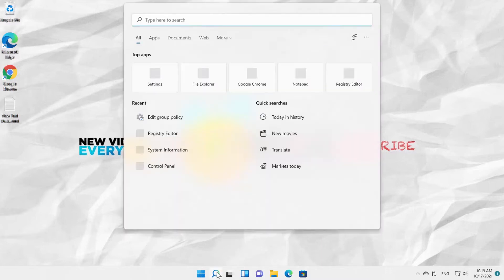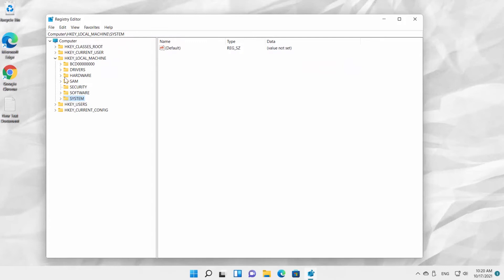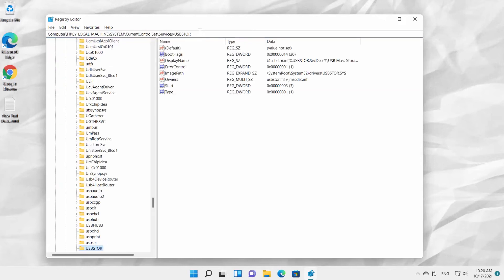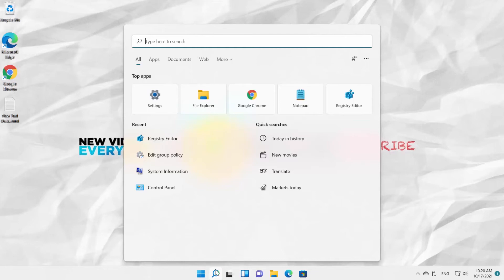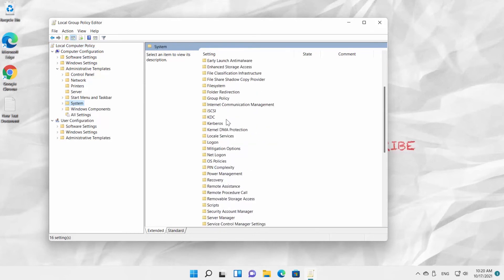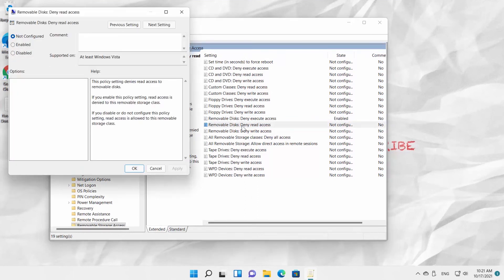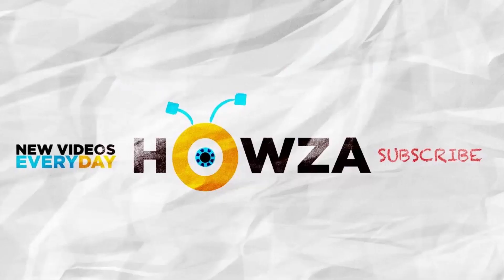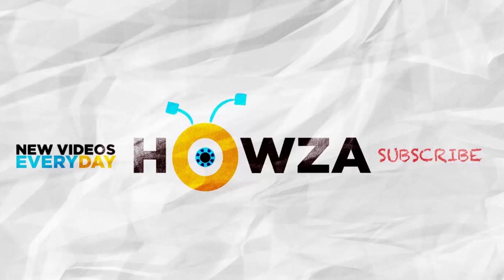How to Disable USB Ports in Windows 11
Hey! Welcome to HOWZA channel! In today's lesson, you will learn how to disable USB ports in Windows 11.
Go to Taskbar search. Type regedit. Click on Registry Edit to open the app. Click on Yes in the pop-up window.
Paste into the address field in the window. Press enter.
Computer\HKEY_LOCAL_MACHINE\SYSTEM\CurrentControlSet\Services\USBSTOR
A pop-up window will open. Set value data to 4. click Ok.
There’s another way to disable USB ports, but it will work only for Windows 11 Pro.
Go to taskbar search. Type gpedit. Click on Edit group policy to open. Go to Computer configuration. Click on Administrative Templates. Click on System. Choose Removable Storage Access from the right-side list.
Open Removable Disks: Deny Execute access file. Check Enabled option. Click on Apply and Ok.
Open Removable Disks: Deny read access file. Check Enabled option. Click on Apply and Ok.
Open Removable Disks: Deny write access file. Check Enabled option. Click on Apply and Ok.
Restart your device to apply changes.